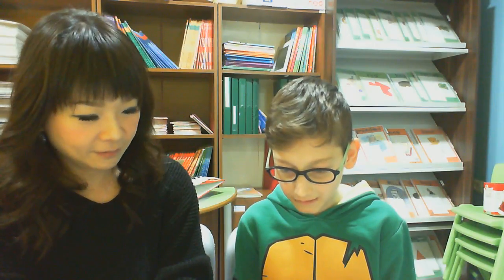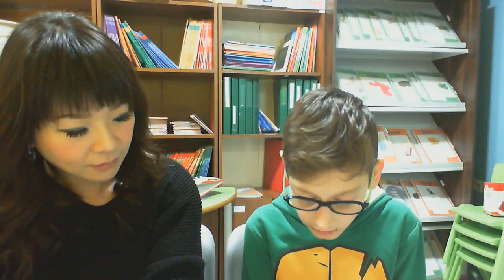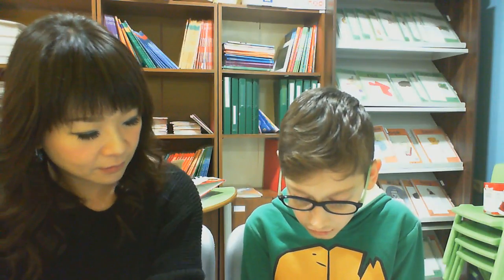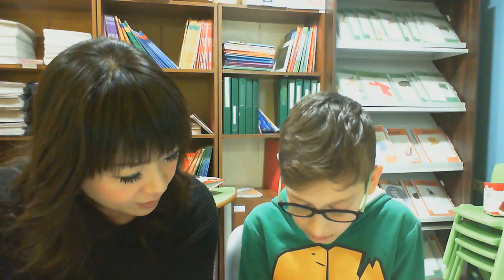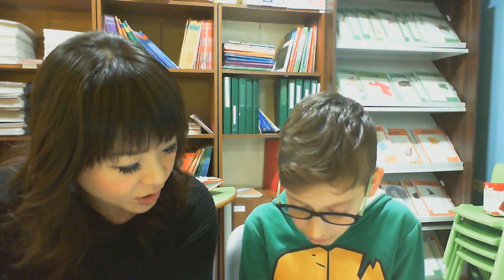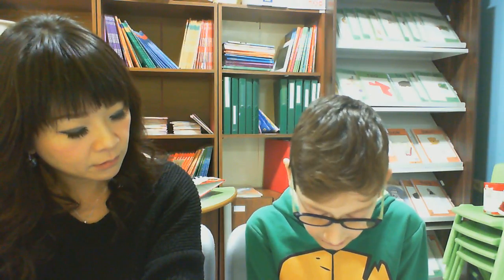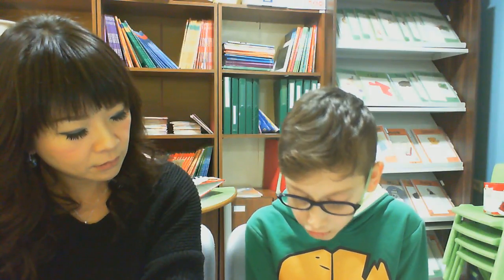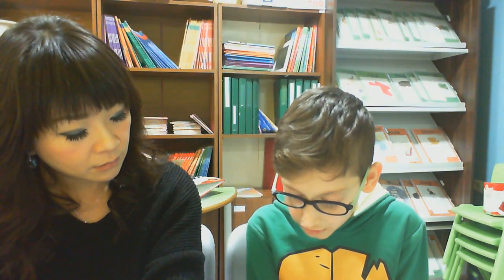NAIM EGE MIHAOGLU L1 U5 E1G